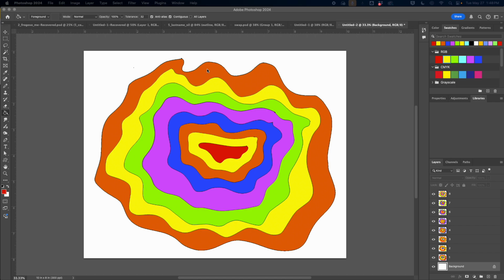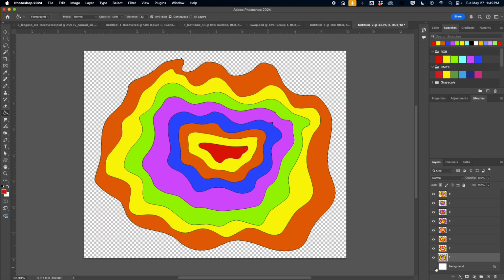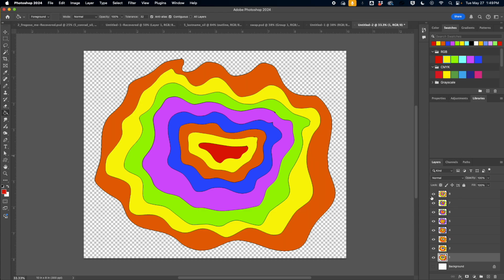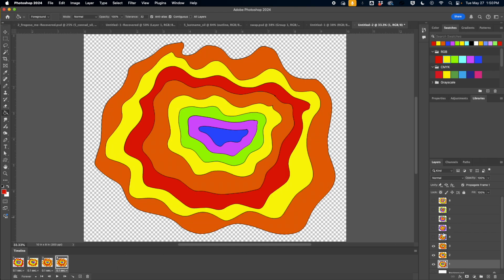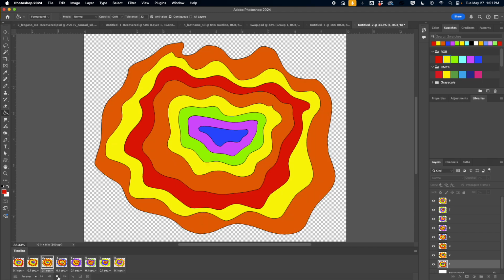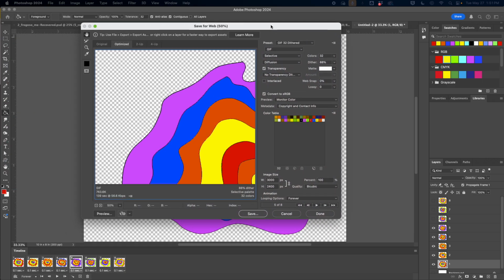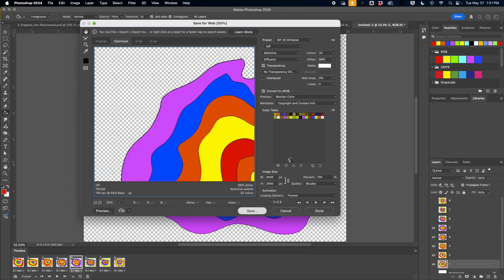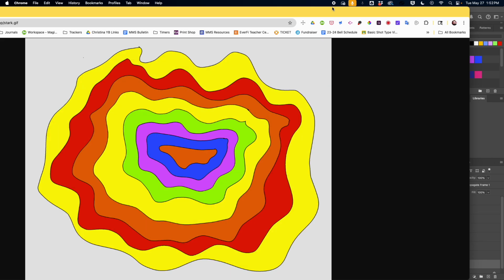Jen Stark Animation